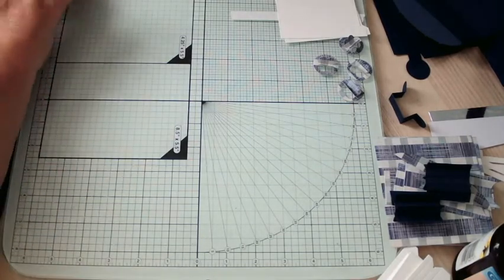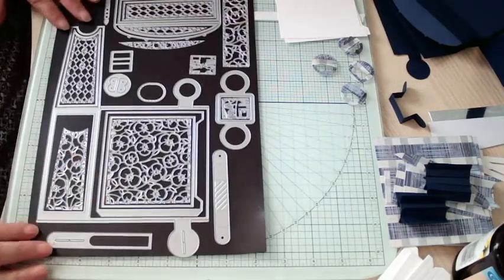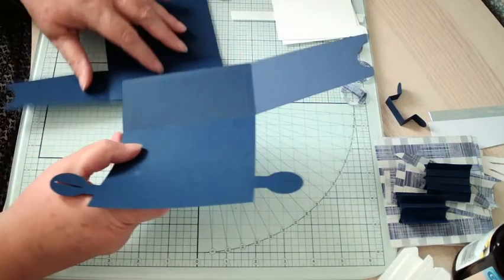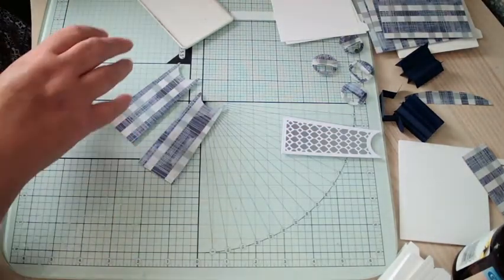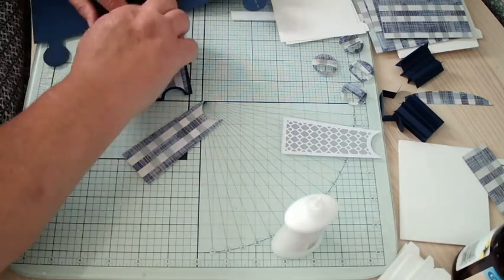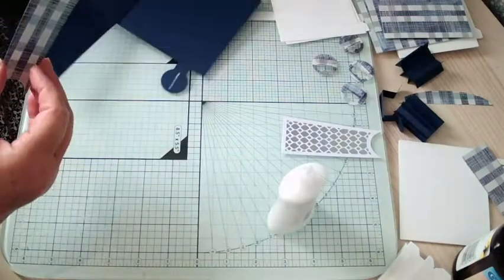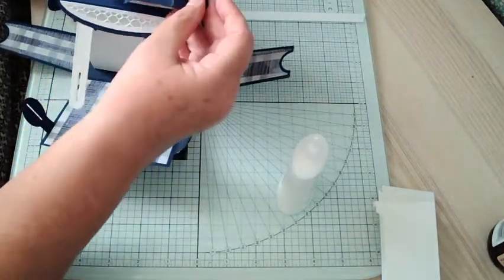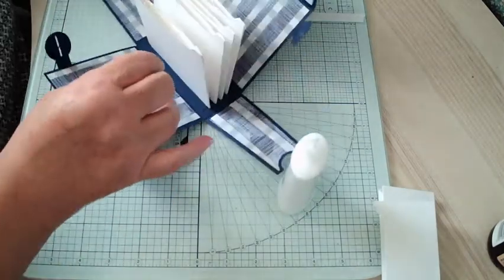Satchel bag die set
How to decorate and put together.